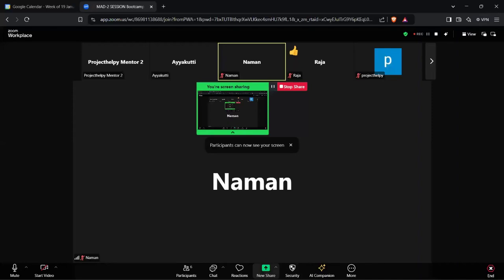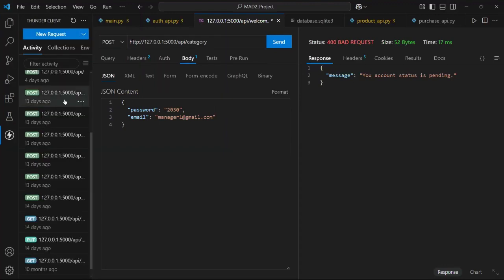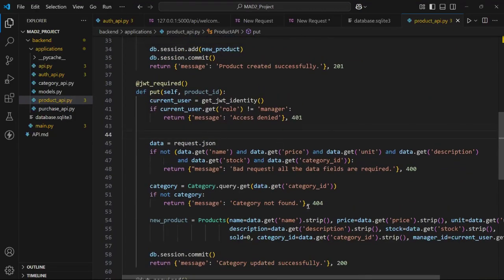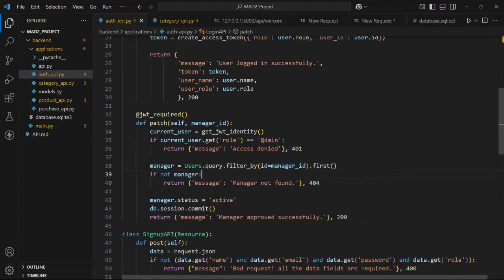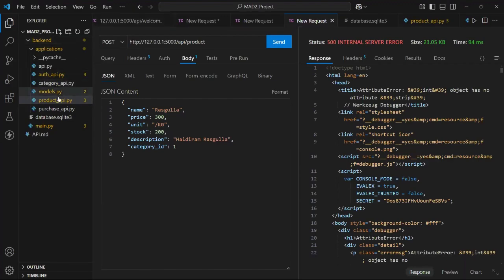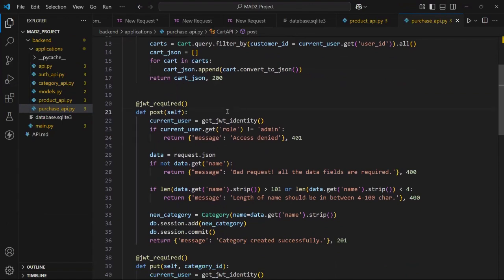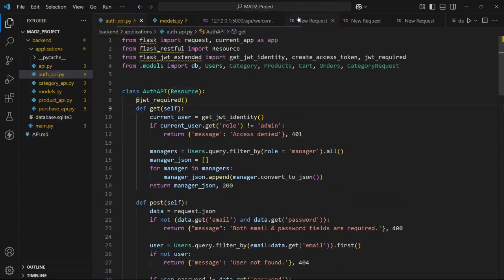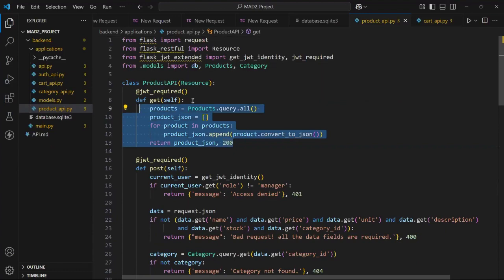Full-Stack Web Development with Flask, VueJS & SQLite